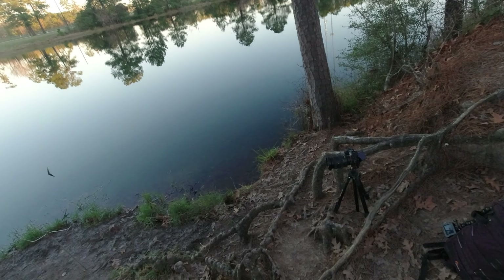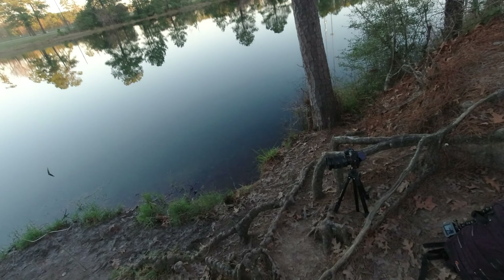Nobody Asked: How I film the Rainbow Trout Fishing videos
going over my setup when I fish the rainbow trout fishing videos.